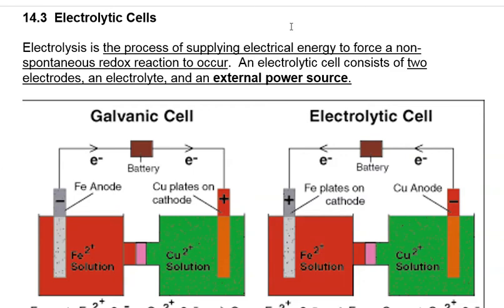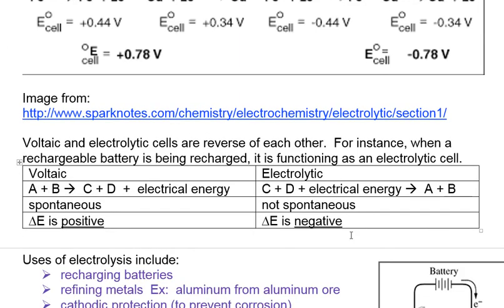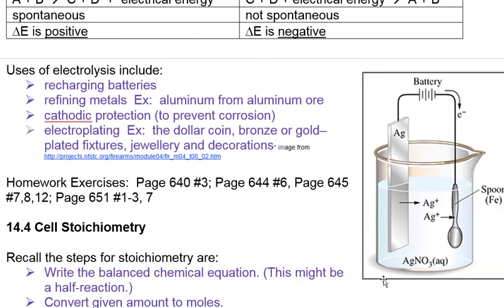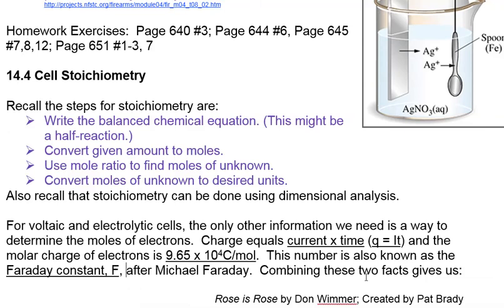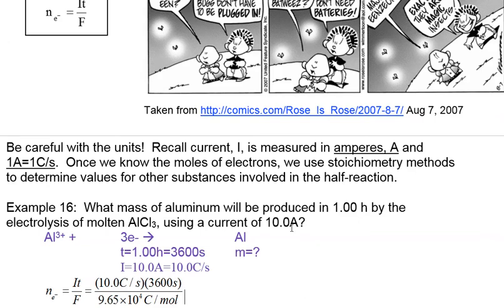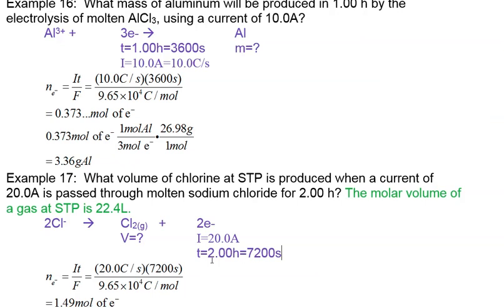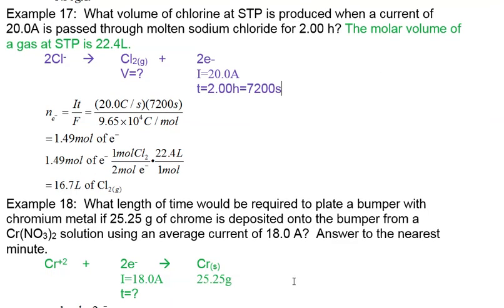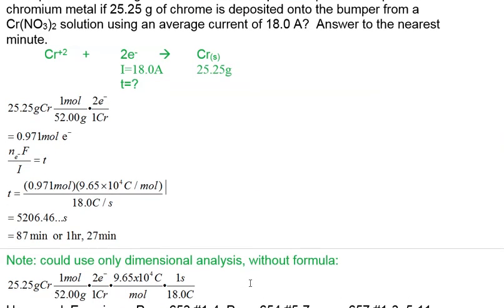Electrochemical cells including stoichiometry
Chemistry lesson on electrochemical (nonspontaneous) cells, and some of the calculations that go along with them.